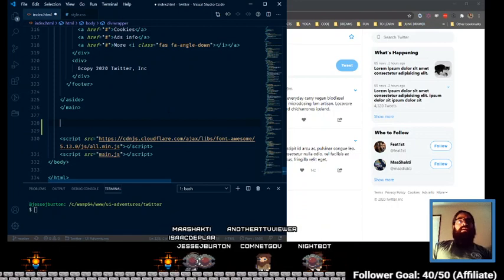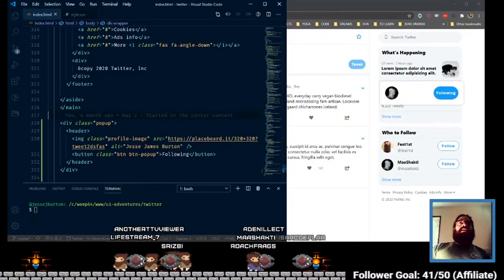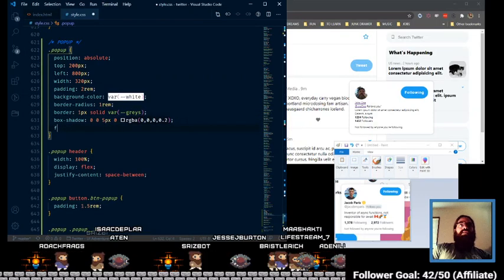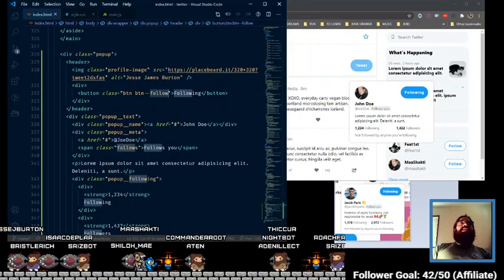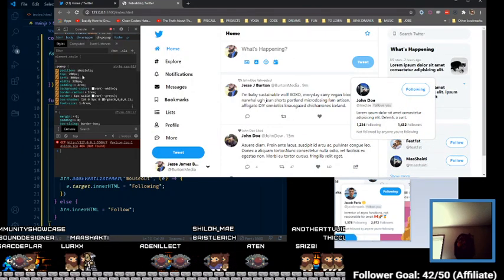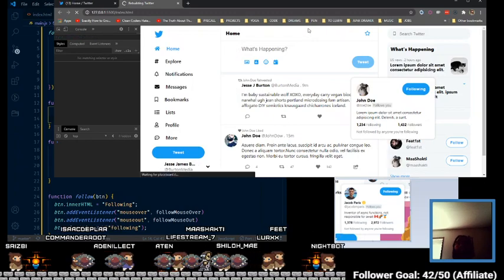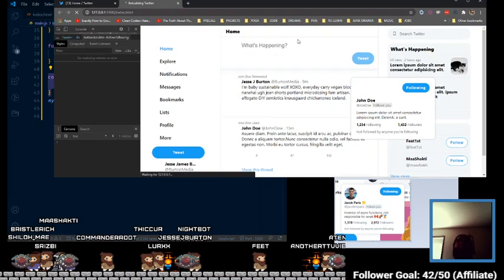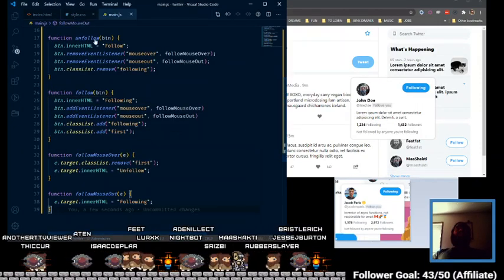Building Twitter (Day 6) ~ Learn Frontend Web Development